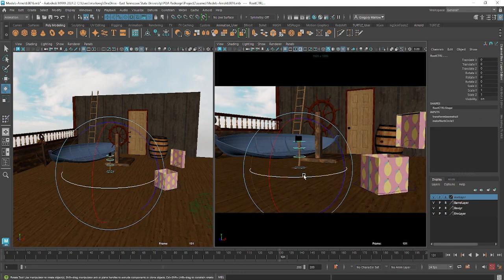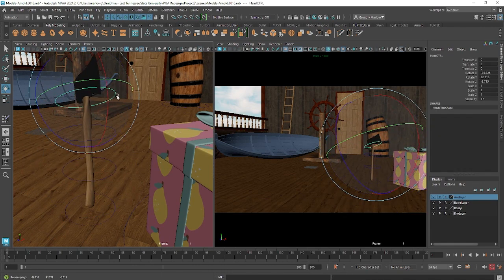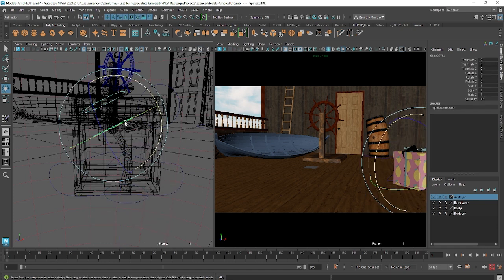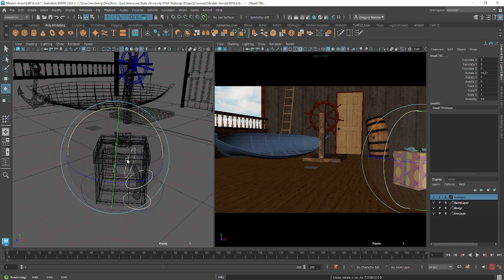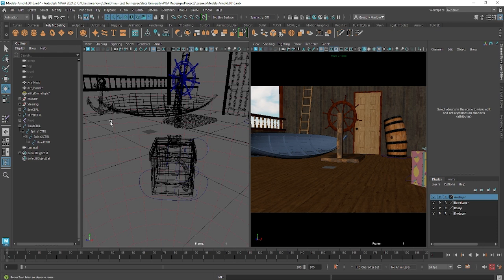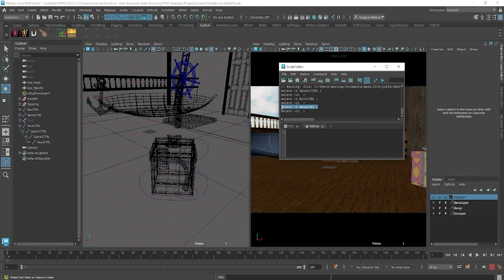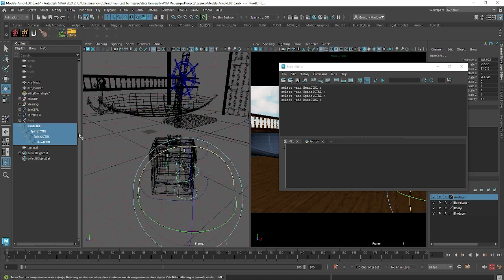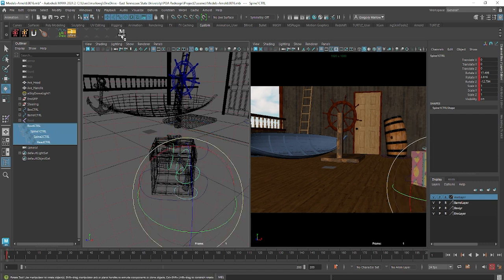POA 11.2 - Axe First Pose And Button